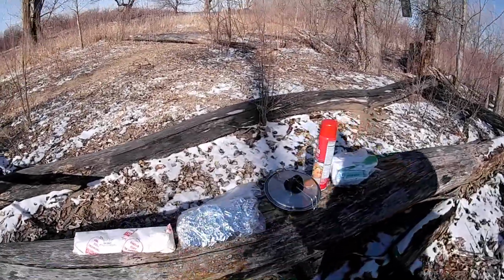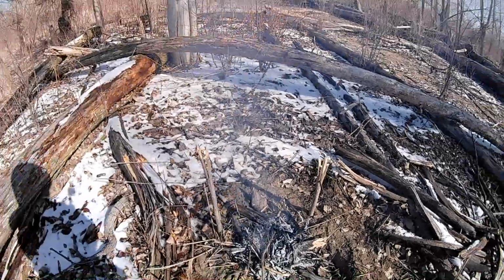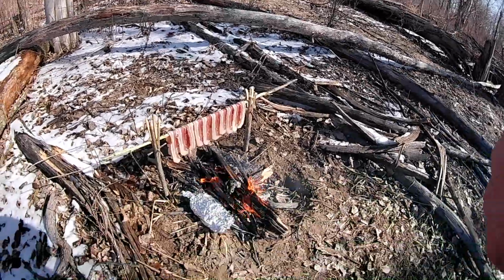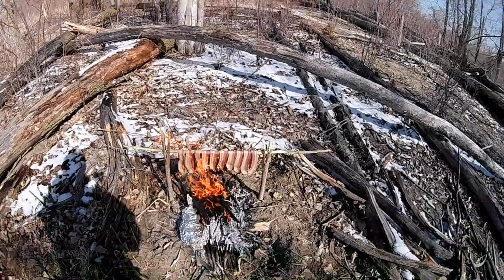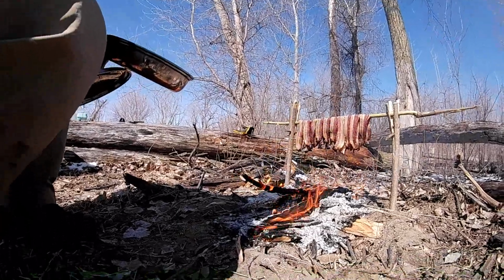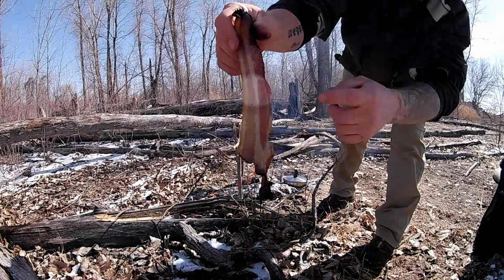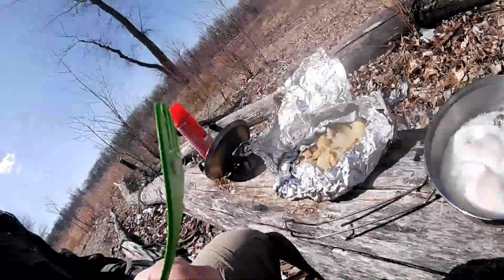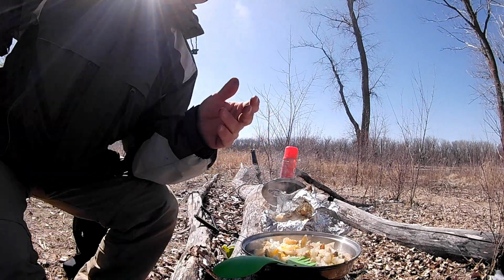bacon eggs taters breakfast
b and e plus t breakfast just a peaceful morning in the sticks!